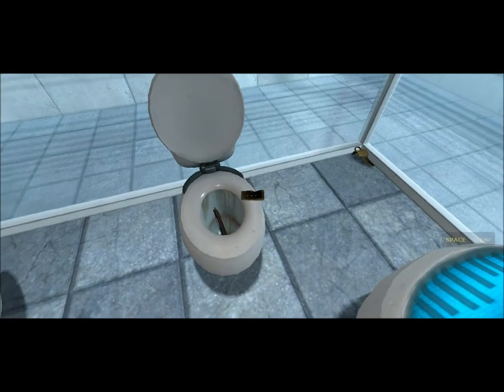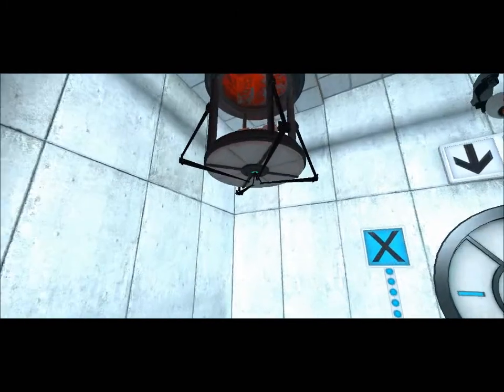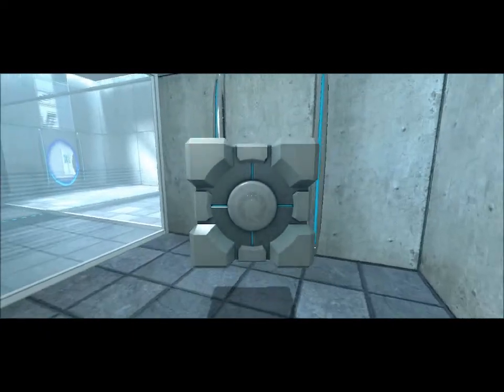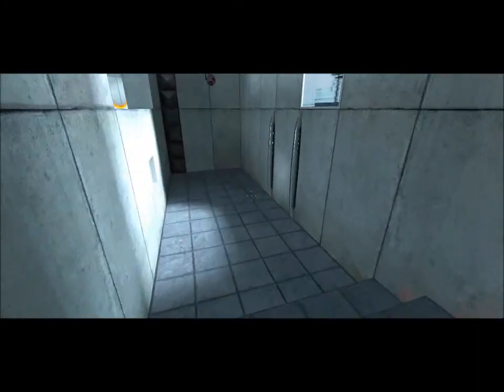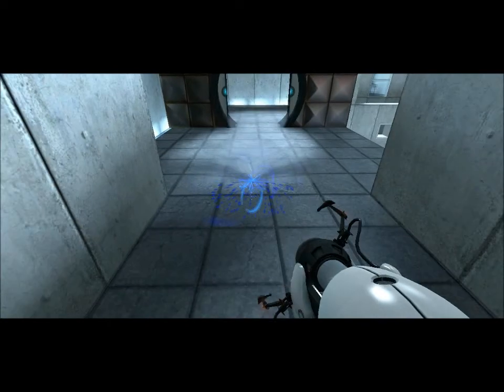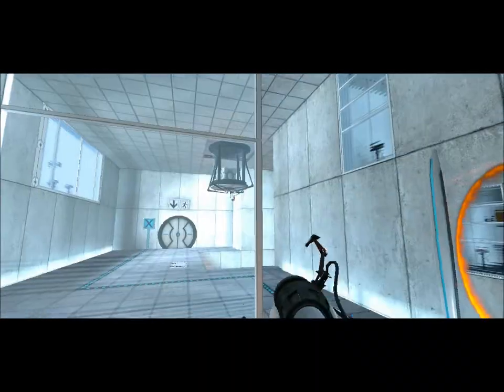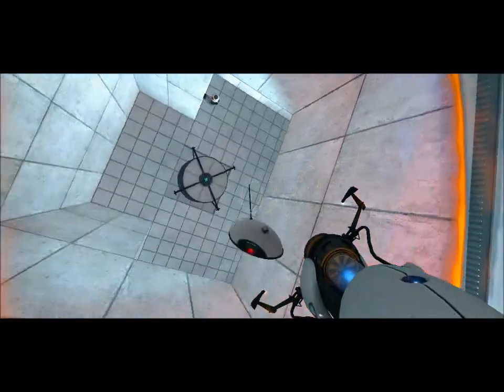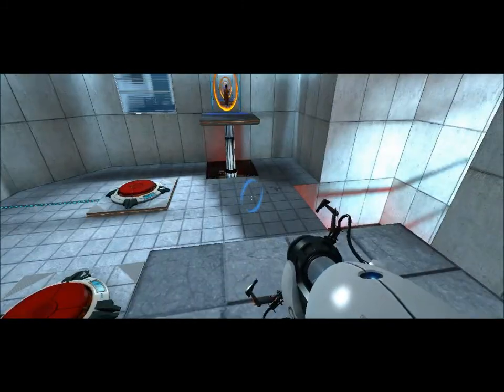Smashin' Sunday - 14 - Portal!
I try Portal for the 14th episode of Smashin' Sunday!